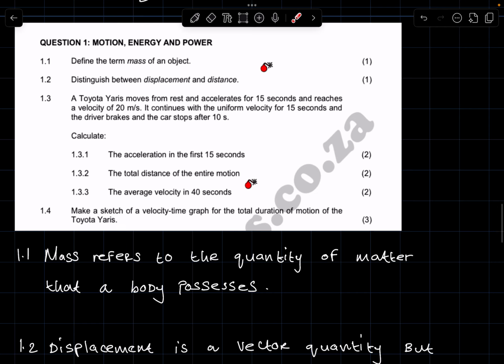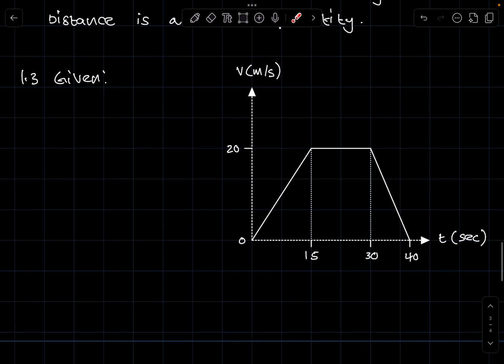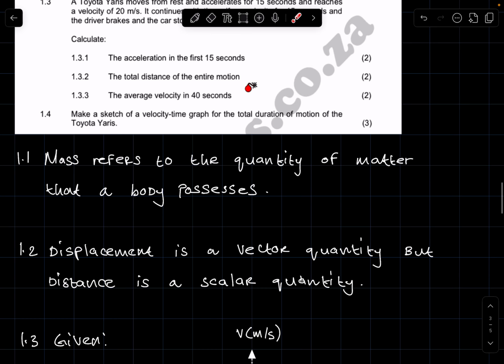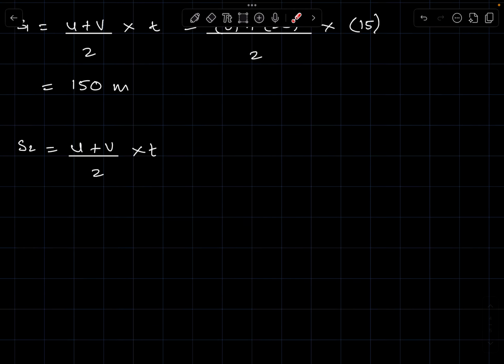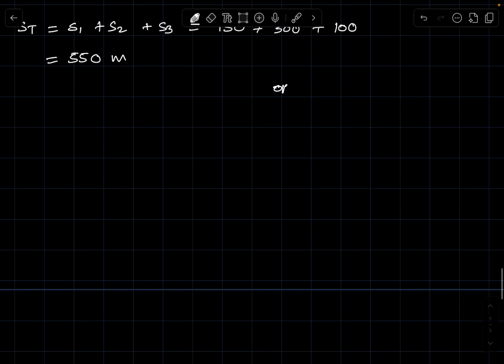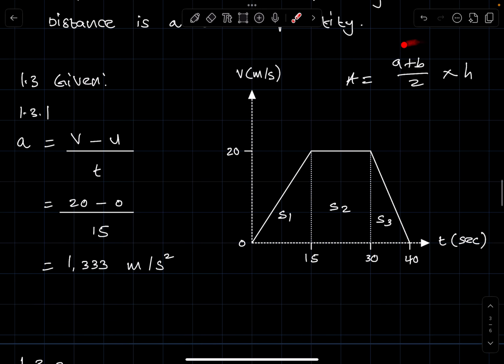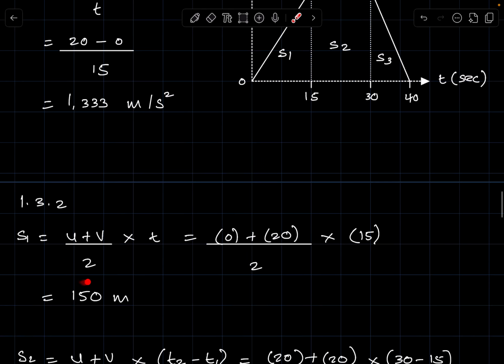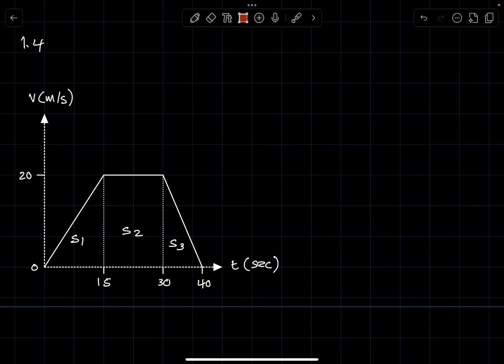Motion, Power & Energy 2 Engineering Science N3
Equations of Motion
Kinematics
Motion Graphs